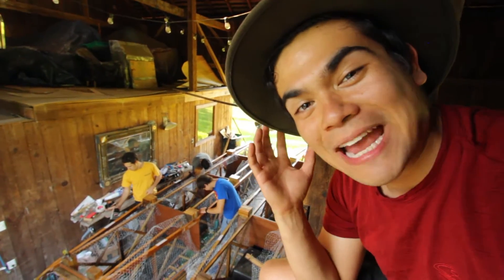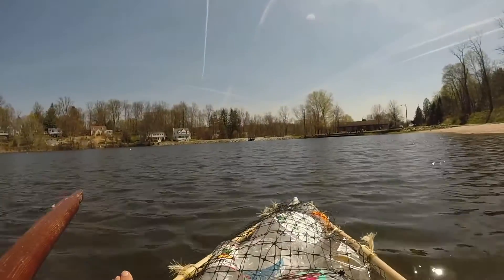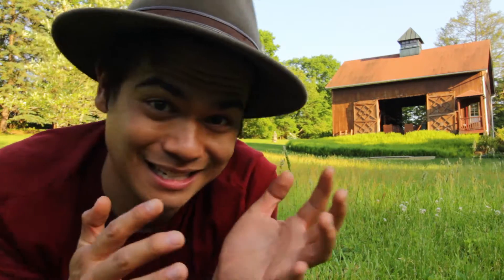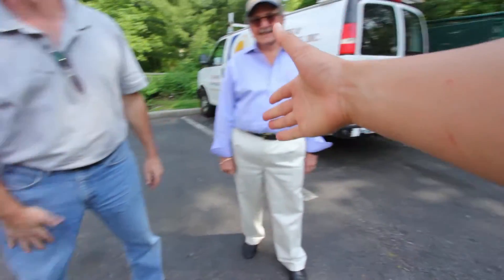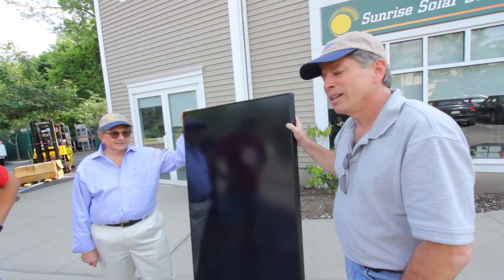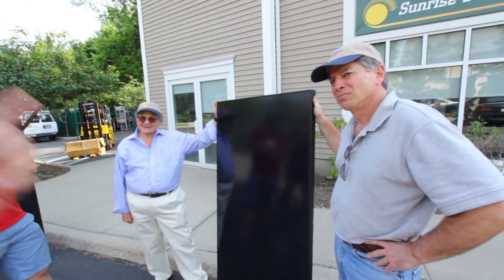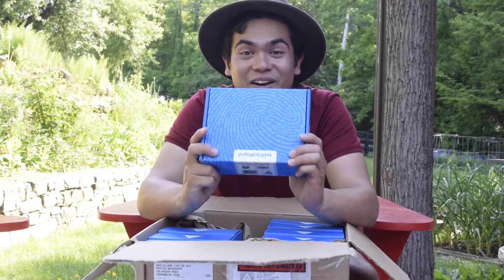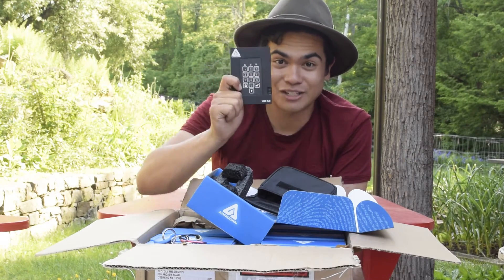One week till float test! - Recycled Mississippi #11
Recycled Mississippi is a zero-waste expedition of the Mississippi River on a boat made from recycled plastic bottles.